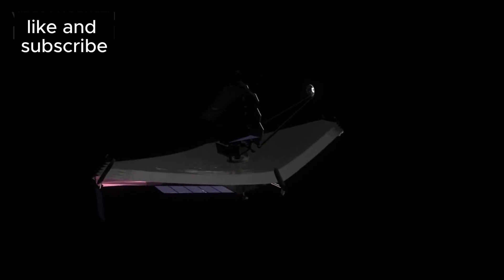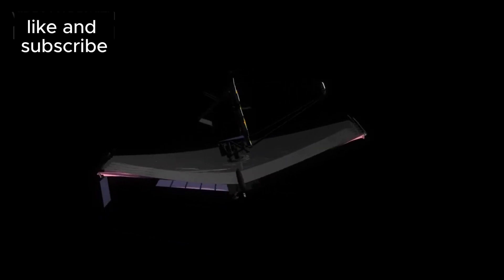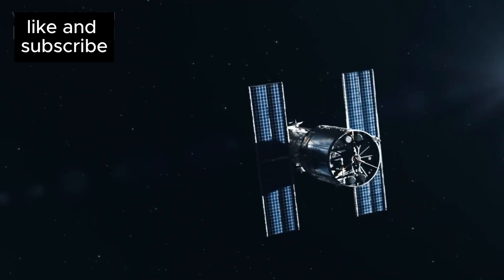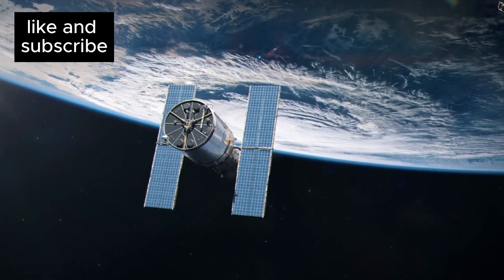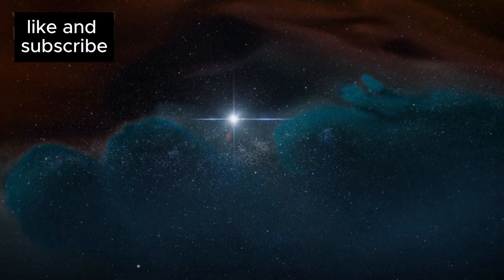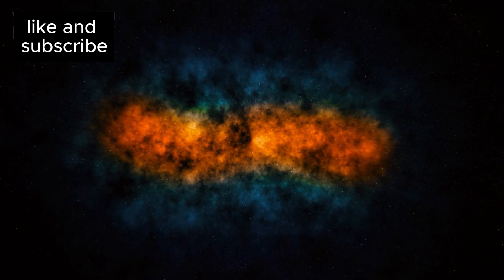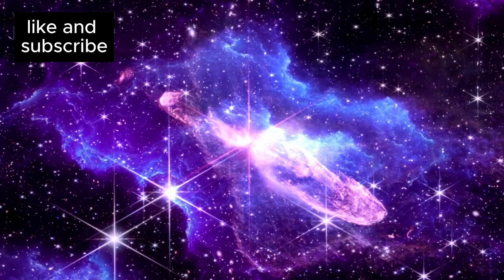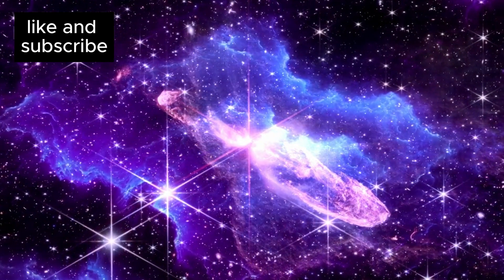James Webb Telescope Announces First Real Image of the Edge of the Universe